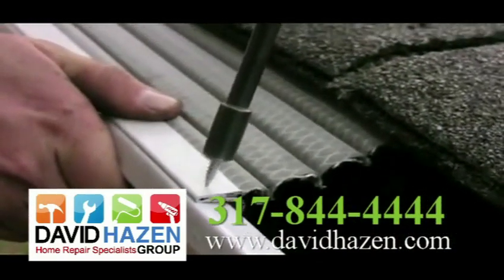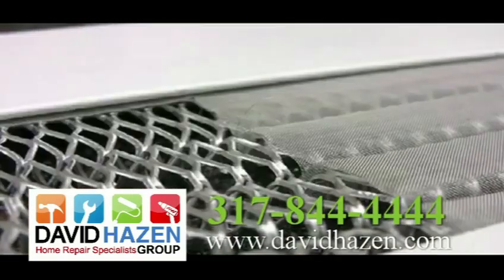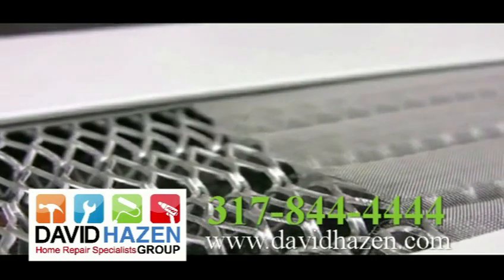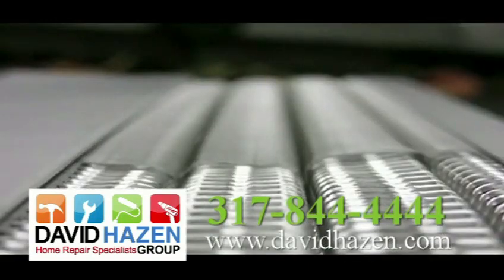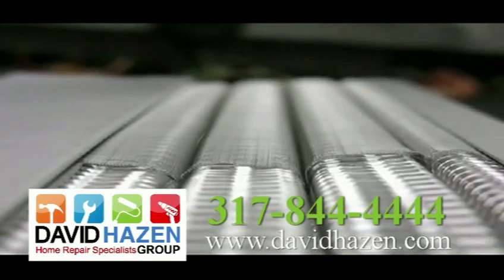David Hazen Leaf Solutions 3